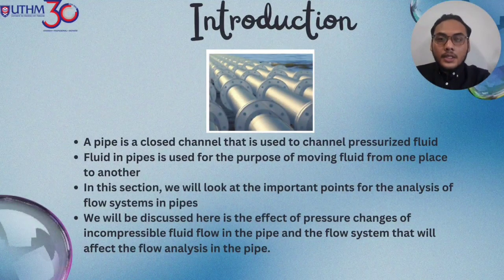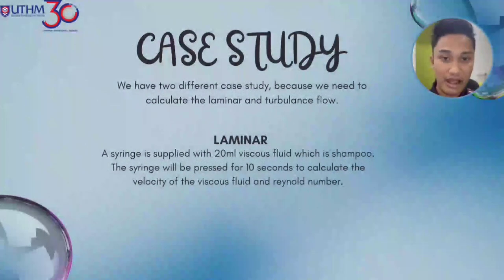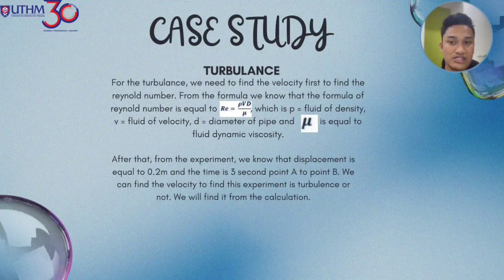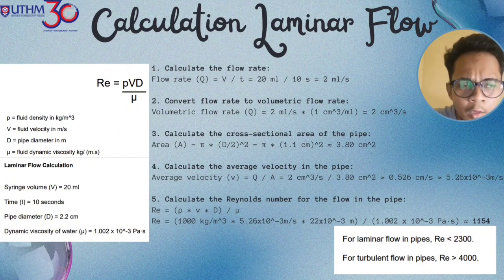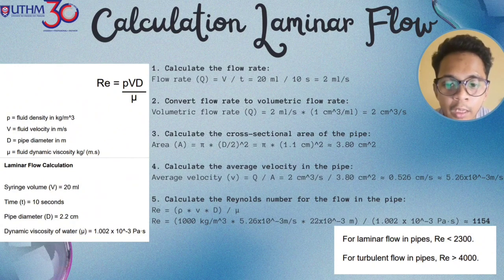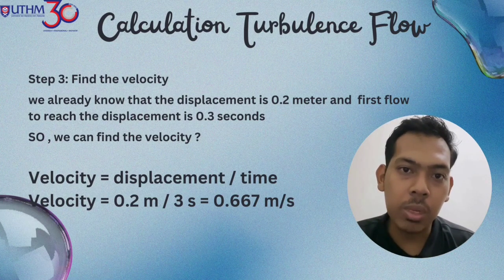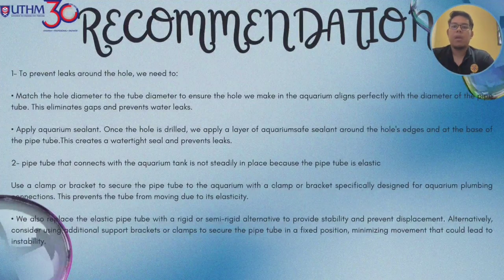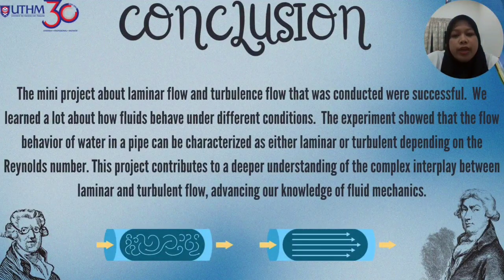BBM 30103 CHAPTER 5 : LAMINAR & TURBULENCE (EXPERIMENT) GROUP 5